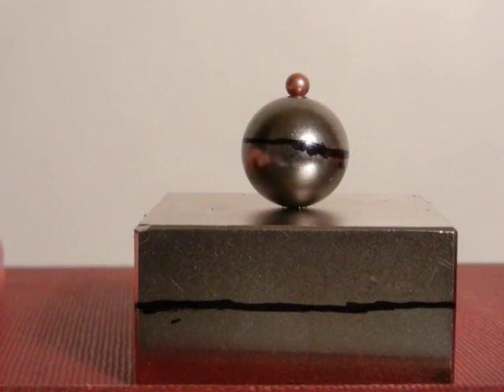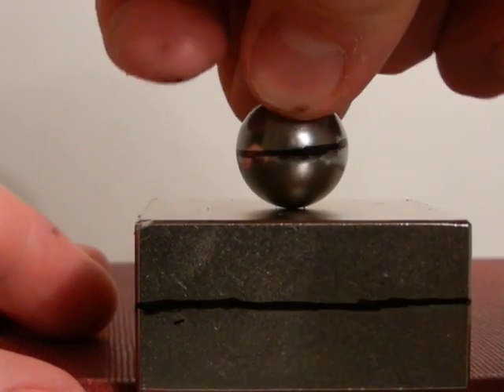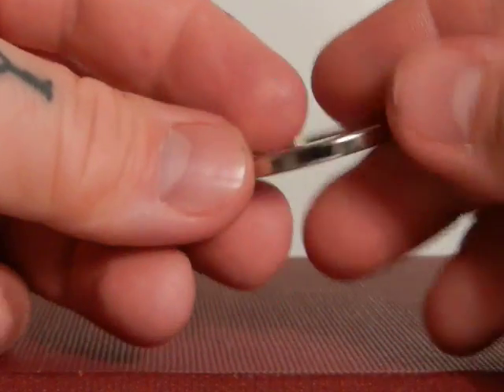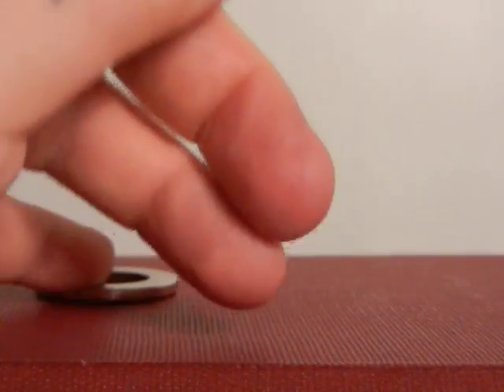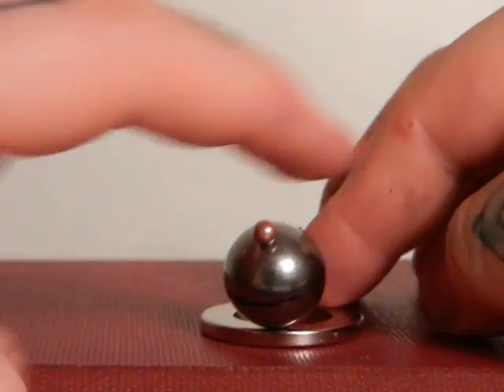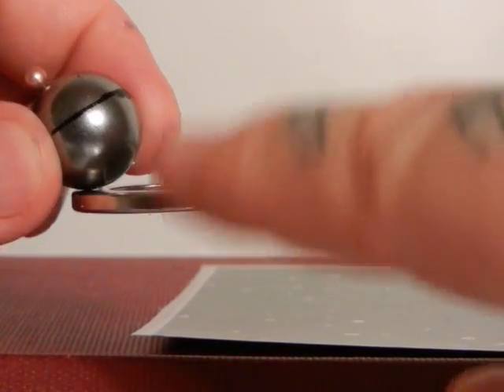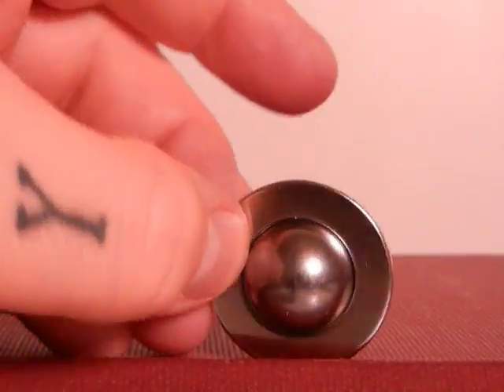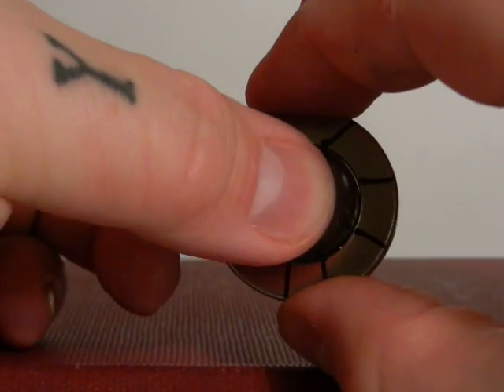VIDEO 48 Uncovering the Missing Secrets of Magnetism. BALL & RING MAGNET SUPER-LEVITATION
3rd EDITION due out next month Uncovering the Missing Secrets of Magnetism, Magnetic Vortex